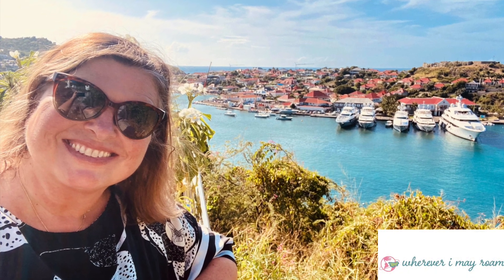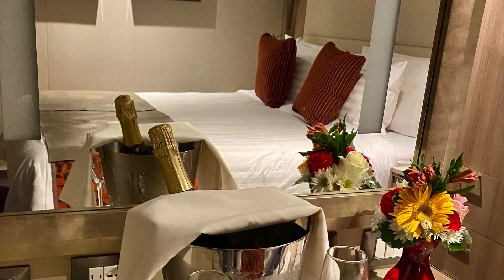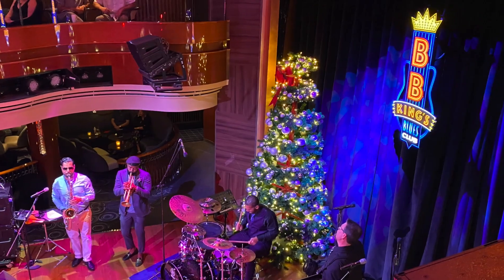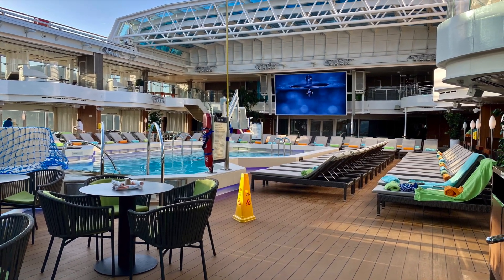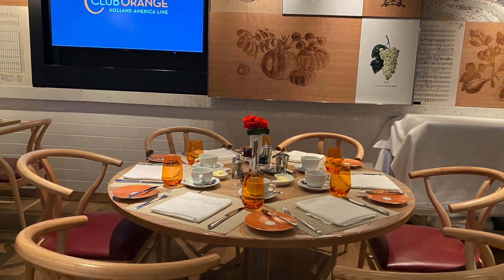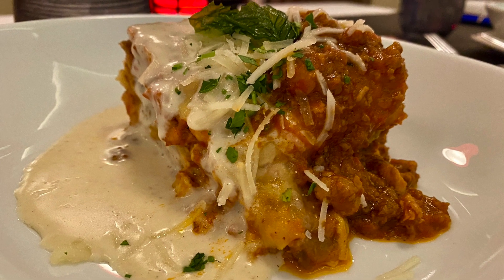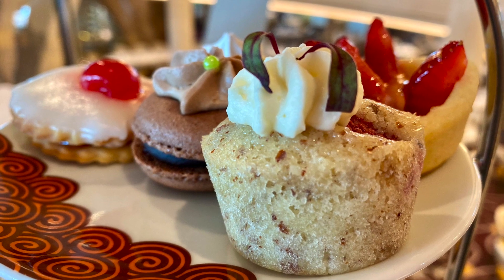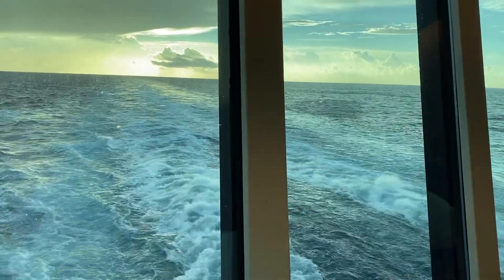Cruising the Caribbean on Holland America's Nieuw Statendam cruise ship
I'm Melody of @Whereverimayroamblog. I'm an avid traveler, a cruise pro, and lover of life, namely living your best life. Let me show you a great cruise I took with Holland America to the beautiful cruise ports of Amber Cove, Grand Turk,  and Half Moon Cay, all while staying in a gorgeous floating hotel with impeccable service and a host of amenities.